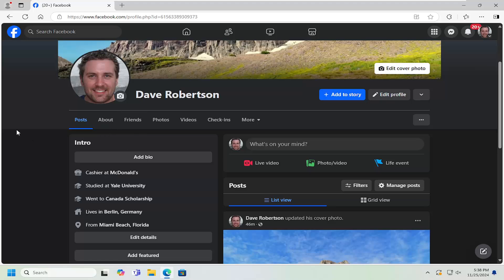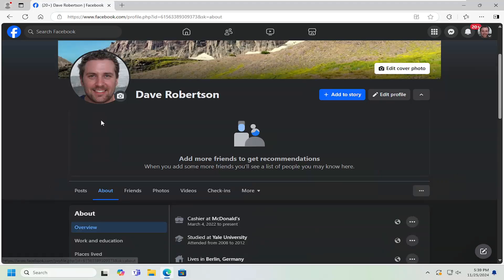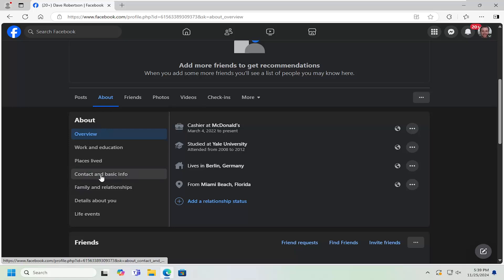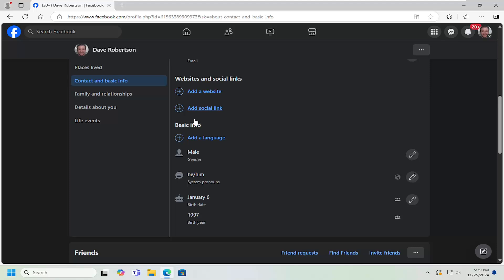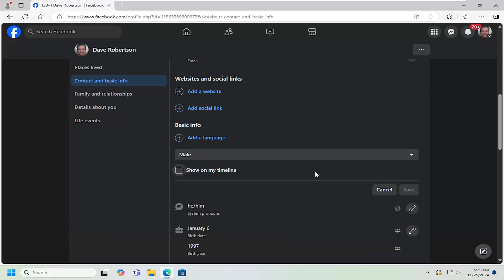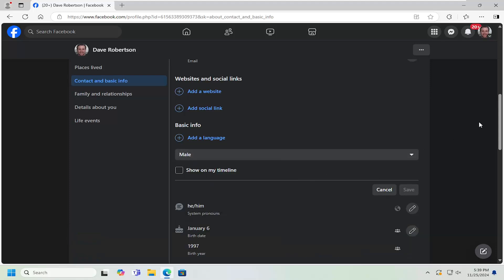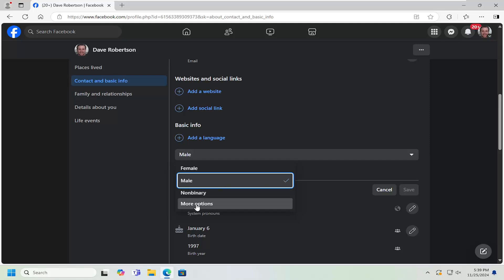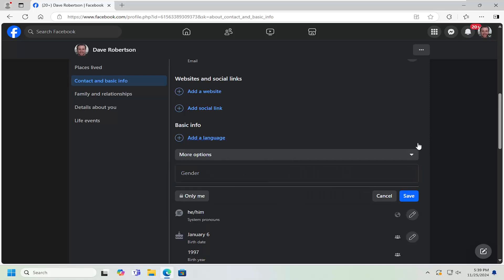How To Change Gender and Pronouns on Facebook Profile [Guide]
Changing your gender and pronouns on your Facebook profile allows you to express your identity and preferences more accurately. To update your gender or pronouns, log into your Facebook account and navigate to your profile page. Click on the "Edit Profile" button, then scroll down to the "Basic Info" section. Here, you will find the option to edit your gender. Facebook offers several gender options, including male, female, and custom gender identities. To change or add your pronouns, click on the "Pronouns" section (if available) and select your preferred pronouns, such as "he/him," "she/her," or other non-binary options. You can choose to have your pronouns displayed publicly or to a more restricted audience based on your privacy settings. Once you’re done, click "Save" to update your profile.

Issues addressed in this tutorial:
change gender and pronouns on Facebook
change Facebook pronouns
change gender on Facebook
how to change pronouns on Facebook mobile
Facebook change pronouns
Facebook change gender
change pronouns Facebook
change Facebook gender
how to change the gender on Facebook